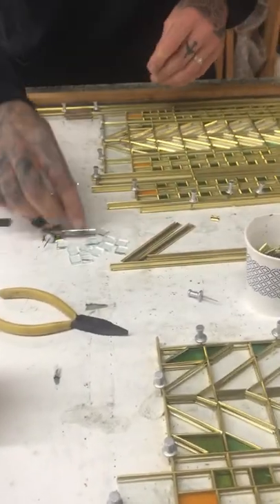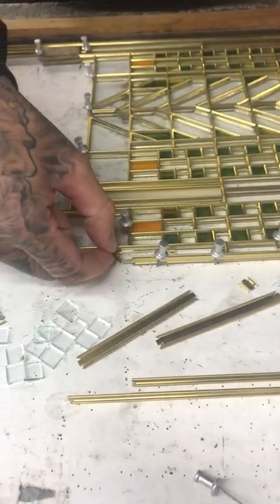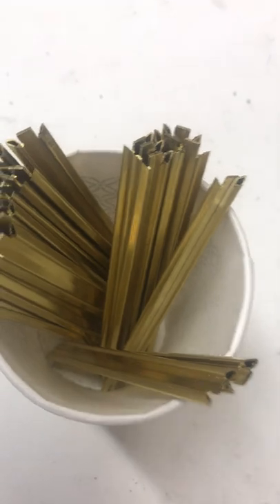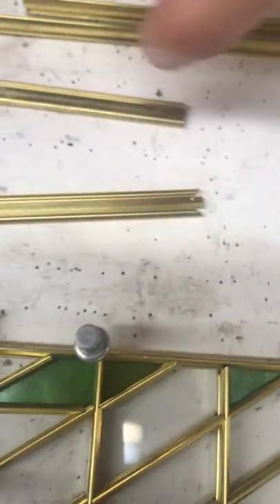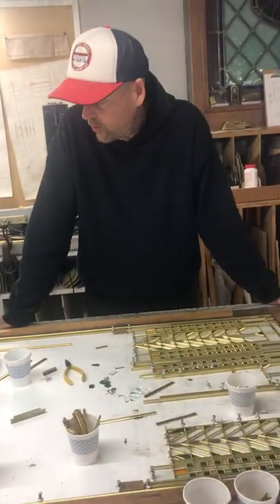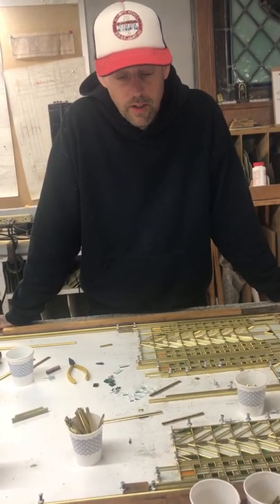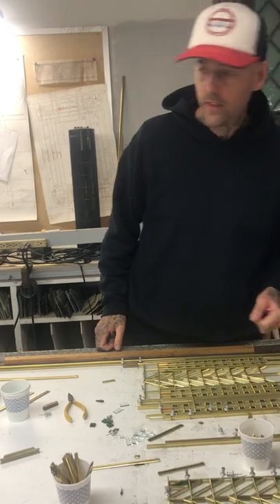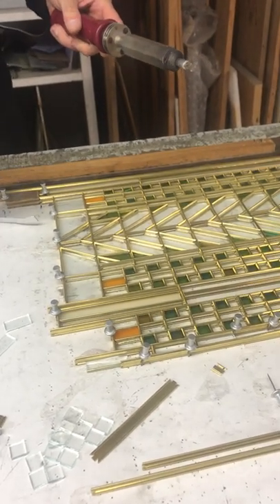Inside the Oakbrook Esser Studios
Executive Director Mary Roberts visited the studios of our longtime friends and restoration partners at Oakbrook Esser Studios to see firsthand the production of a Tree of Life art glass window. The studio was in the midst of creating 7 reproduction art glass windows to be installed in the reception room at the Martin House, which will be completed in late January of 2022.